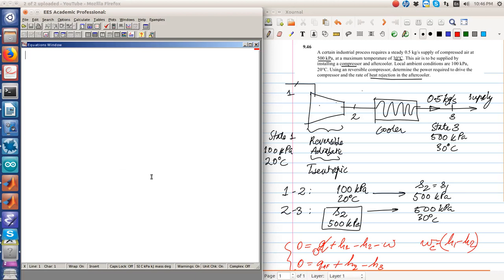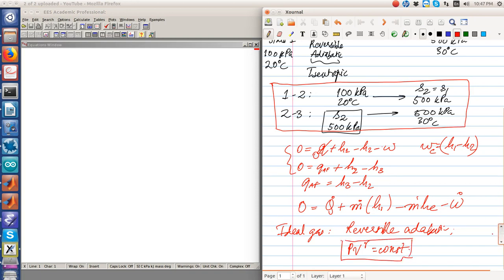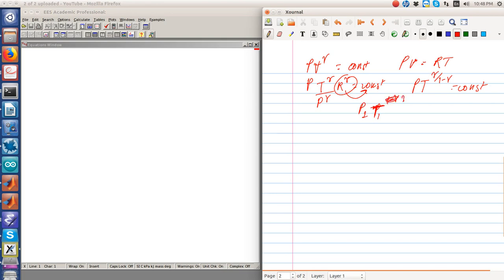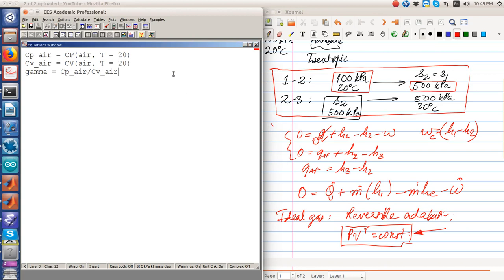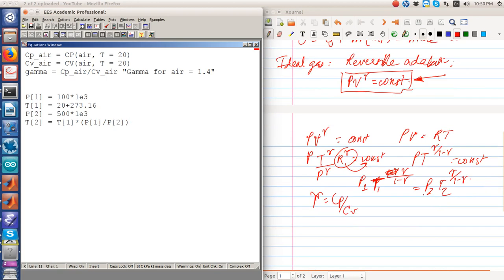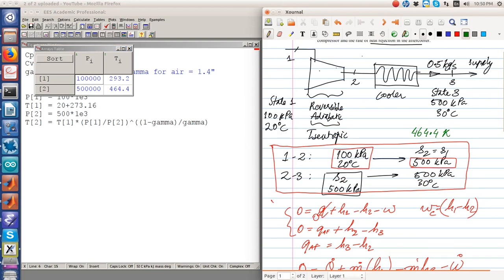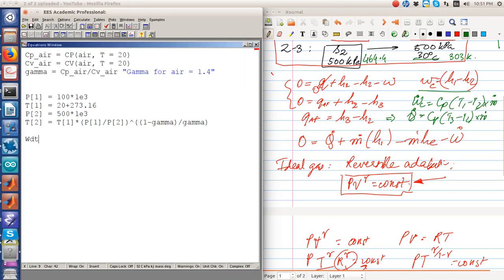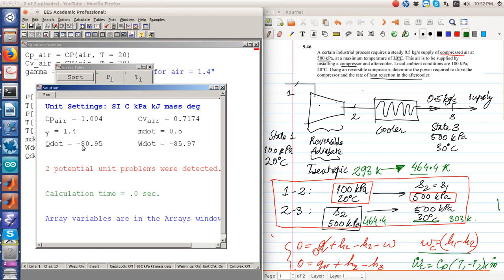Problem 9.46 Sonntag (Air)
Ideal gas properties are employed for air.